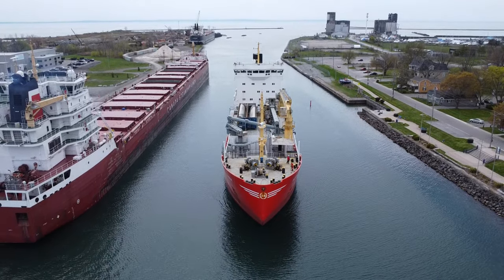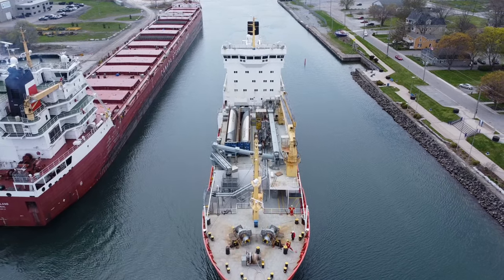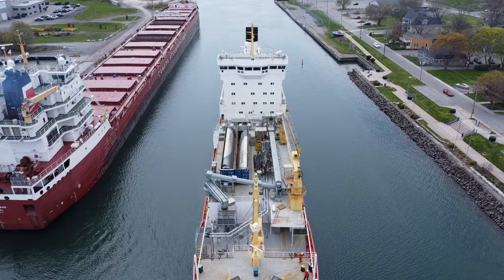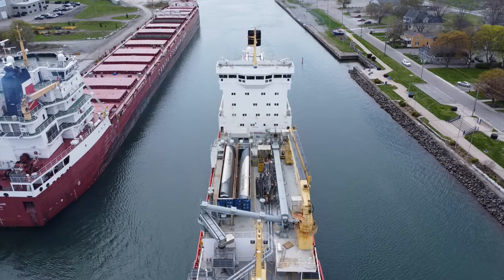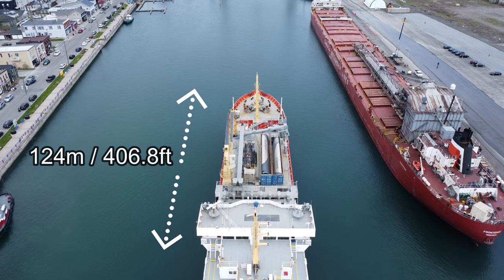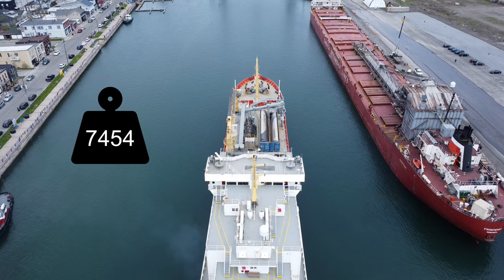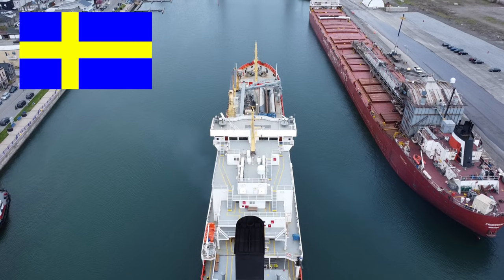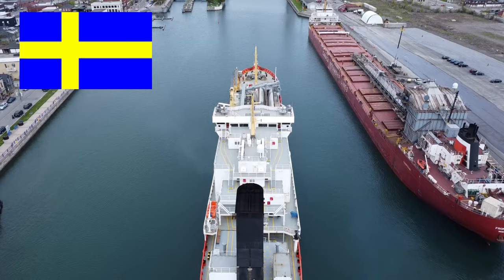SUNNANVIK - Rather Clean For A Cement Ship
This is a short video of the Cement ship "Sunnanvik" as she leaves Port Colborne for Bath, Ontario.
She's been seen a few times over the past several weeks on the Welland Canal as she sails between Bath, ON and Buffalo, NY.
For a cement ship, she really is very clean.
Hard to believe the ship was built in the late 70's.
I have kept the music out of this video and used the audio from the camera capturing the ship passing by, same with the drone video.